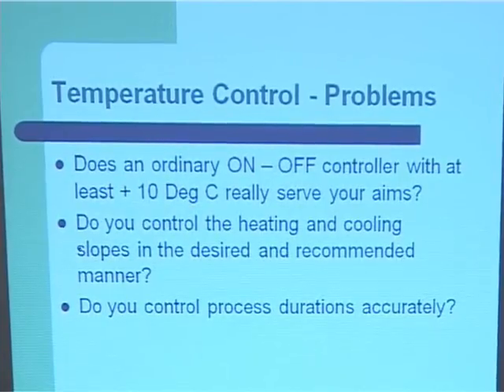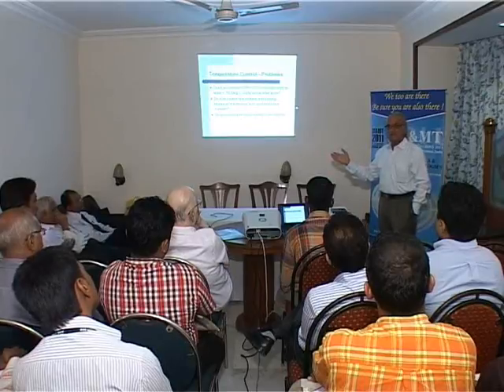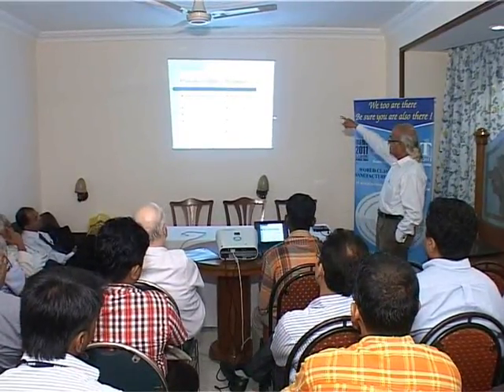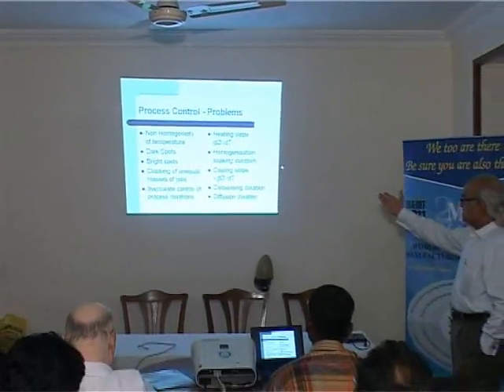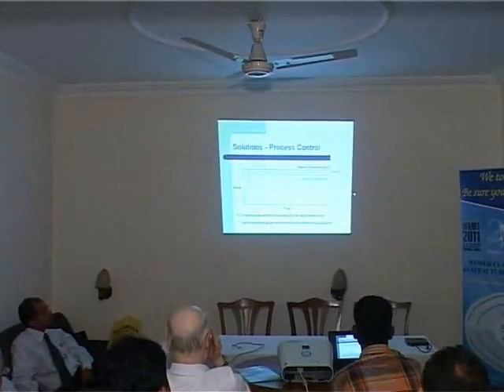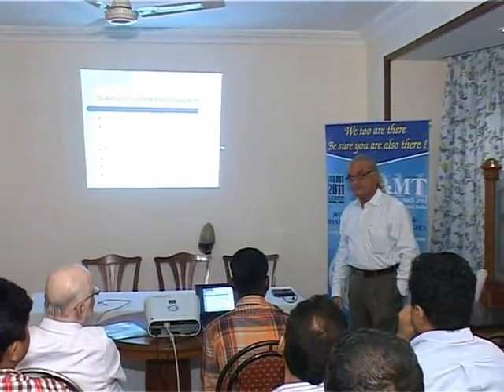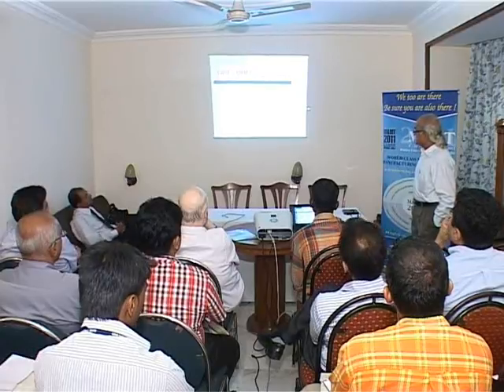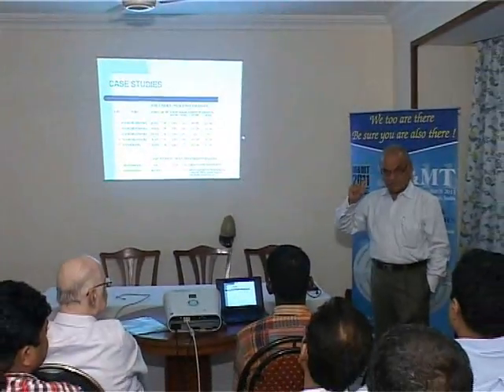7 Instruments Part 4